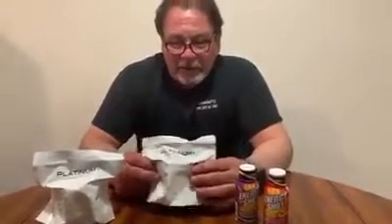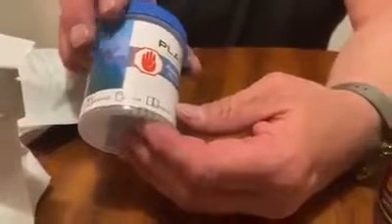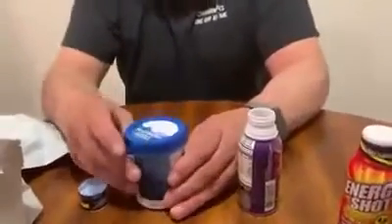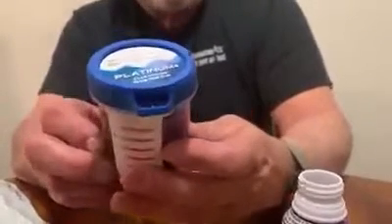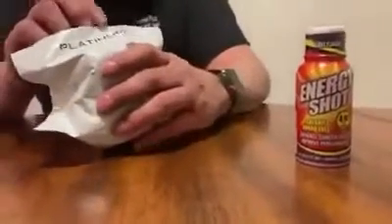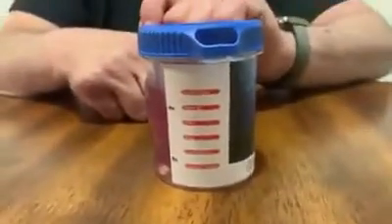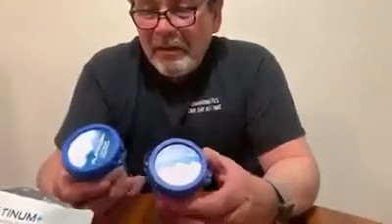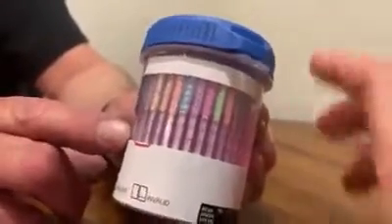January 19, 2020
Using UA cups to check energy drinks.
This is just an experiment we know it’s not the correct way to use a UA cup.
We just wanted to see what would happen.
And the results were very interesting.
Video Credit Nick McGlashan, Mike Kersey.